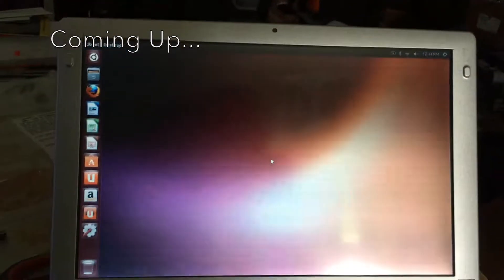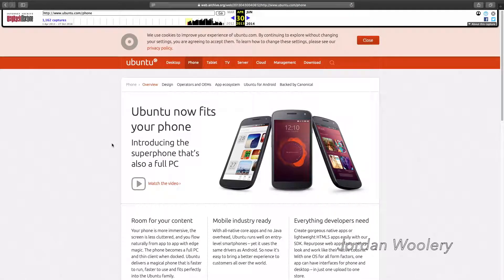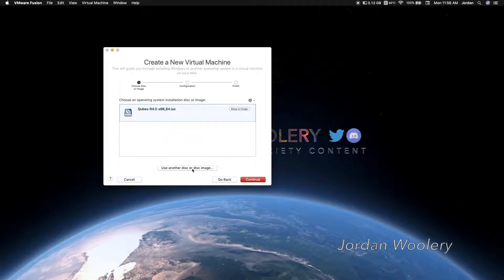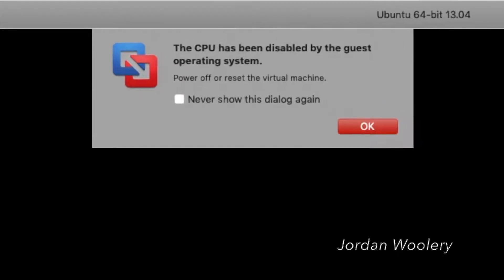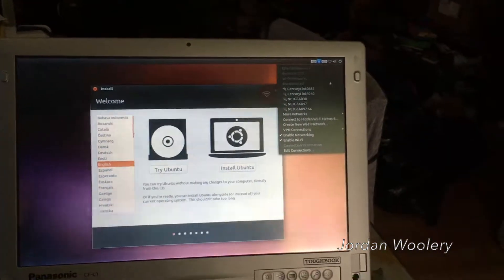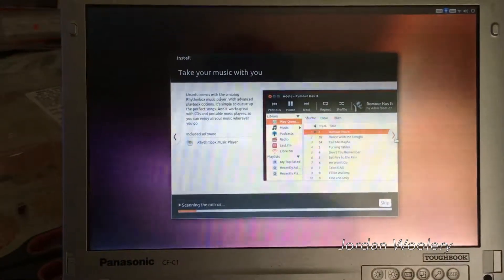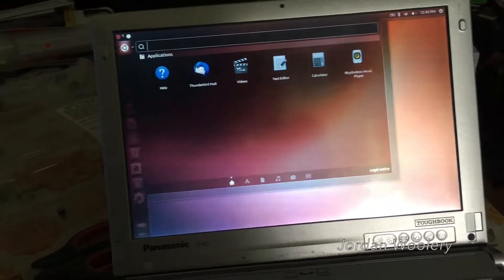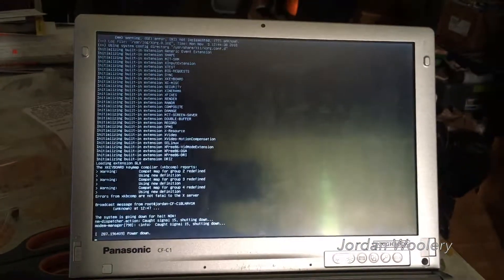Ubuntu 13.04 "Raring Ringtail" Failed Install & Overview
In today's software overview video, we kind of take a look at Ubuntu 13.04 "Raring Ringtail" from April 2013, however, I ran into an issue with my virtual machine software when creating this video, as well as my standalone laptop too.